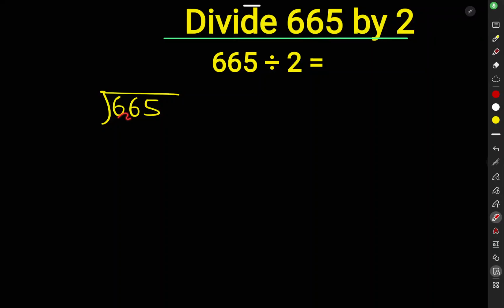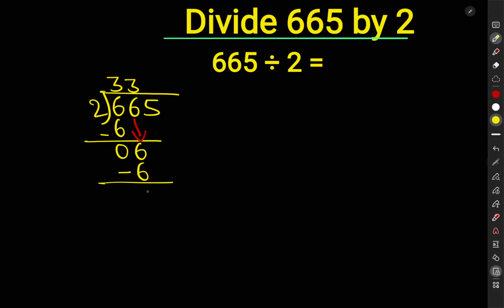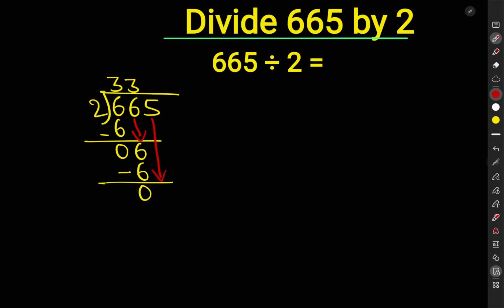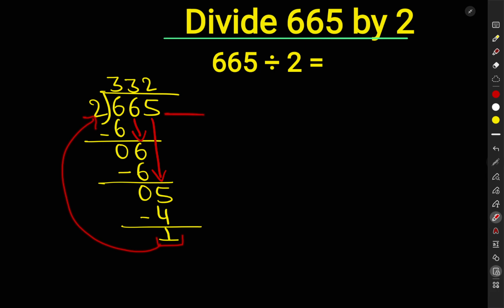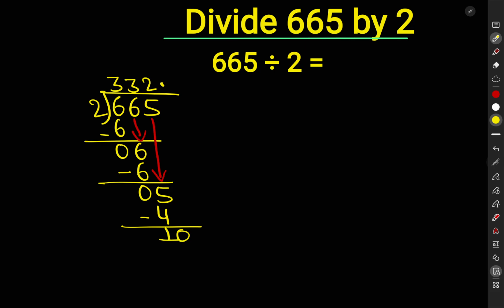665÷2 Divide 665 by 2 (Long division Method)